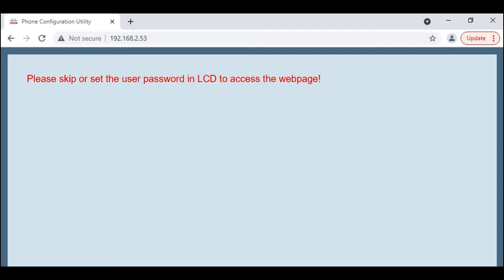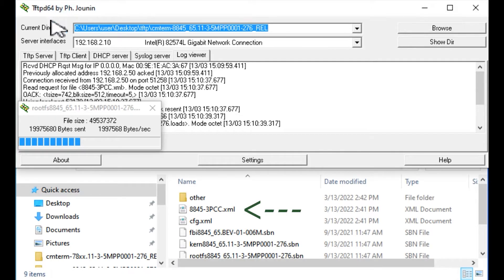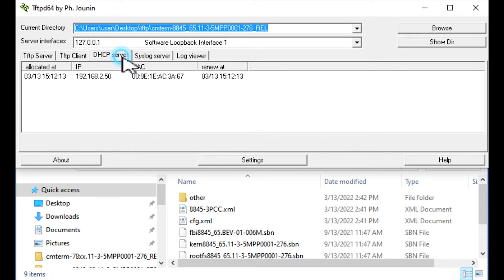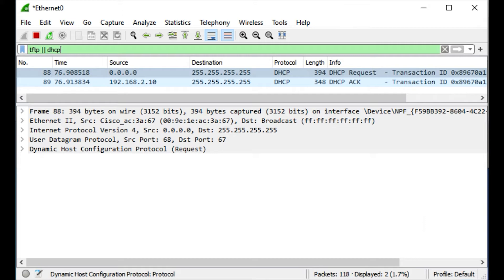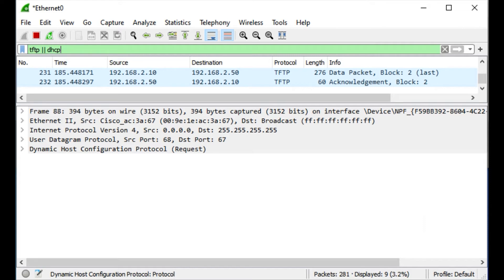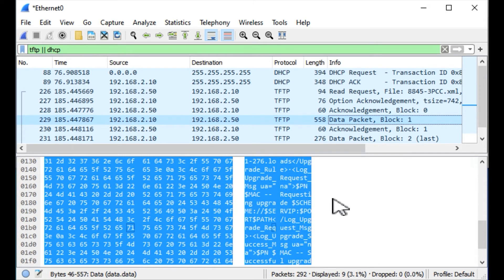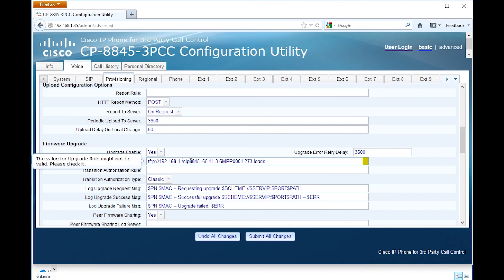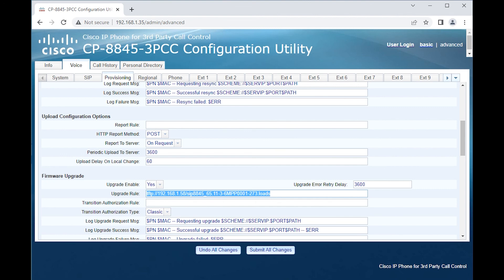Cisco 3PCC IP phone accessing the Web GUI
This is a self help video that shows you how to access the Web GUI of a Cisco 3PCC IP phone, related trouble-shooting considerations are shown.

Please note Cisco 78xx and 88xx 3PCC IP phones do not have a default password.

Link to video that shows how to generate a PRT file on a Cisco 3PCC phone registered to WebEx Calling: